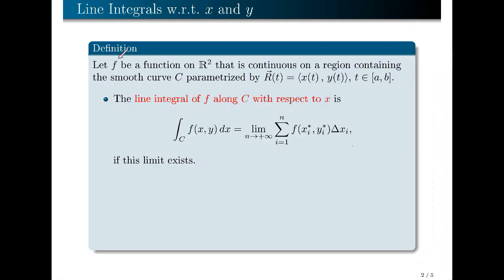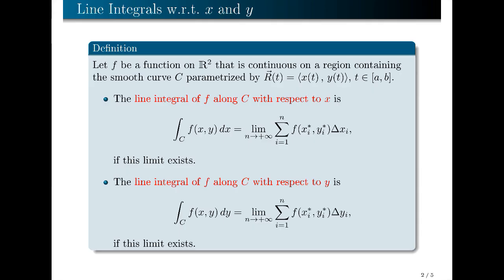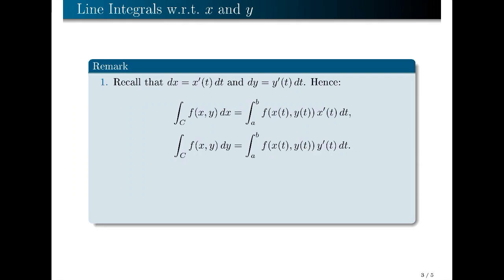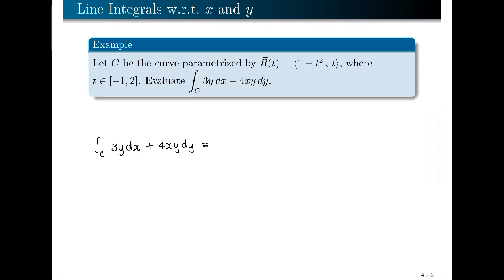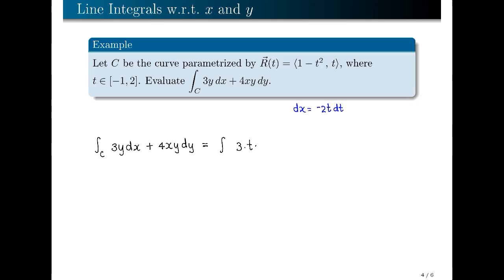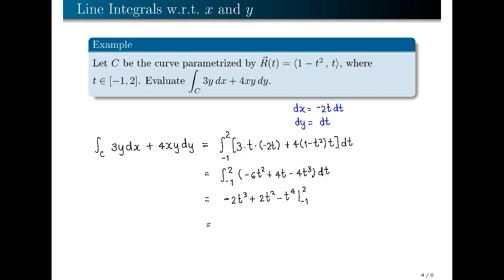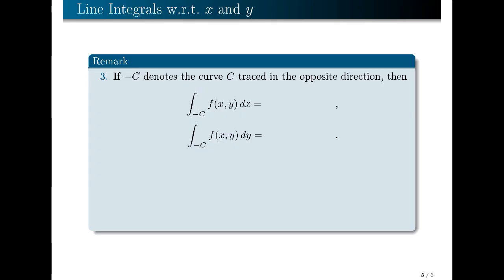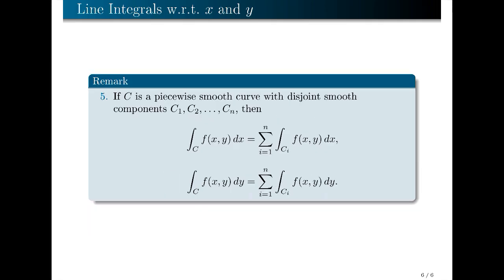[Math 23] Lec 3.7 Line Integrals of Scalar Fields (Part 2 of 3)